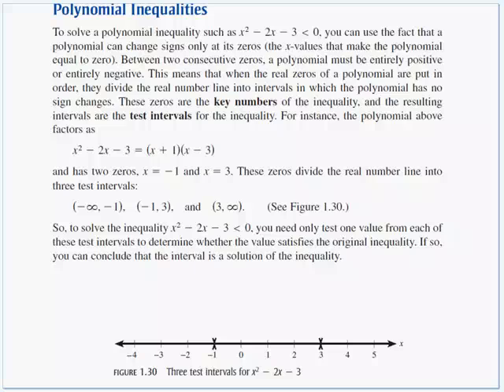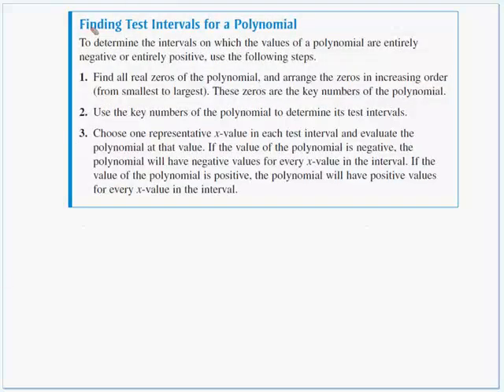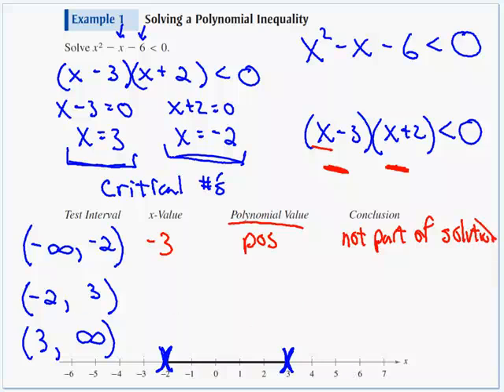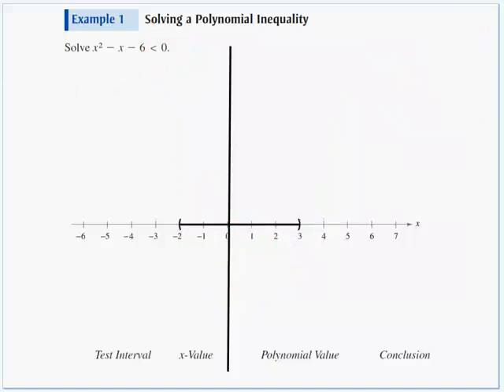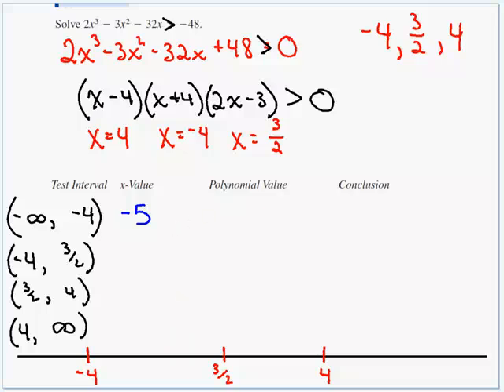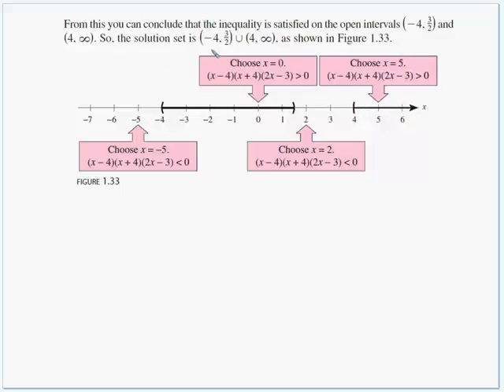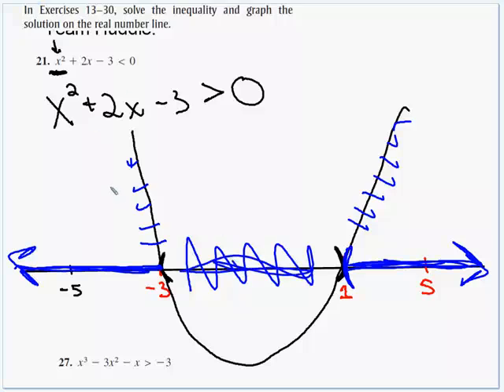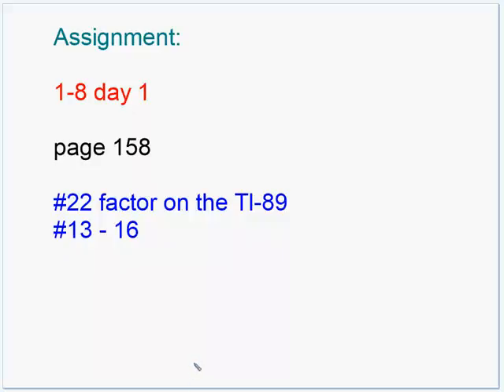1-8 Other Types of Inequalities day 1